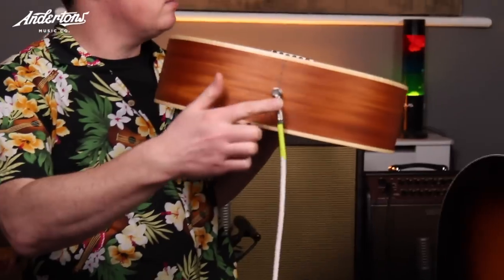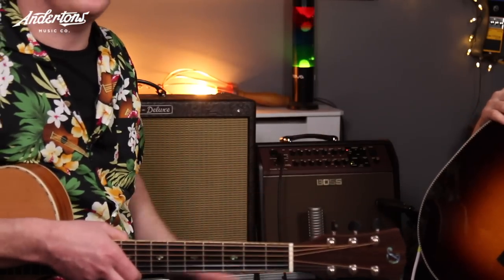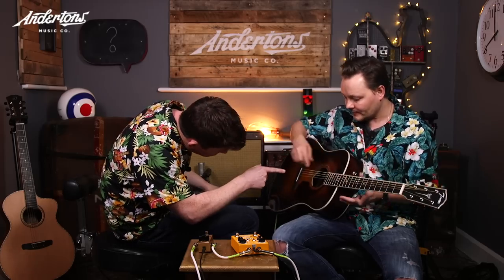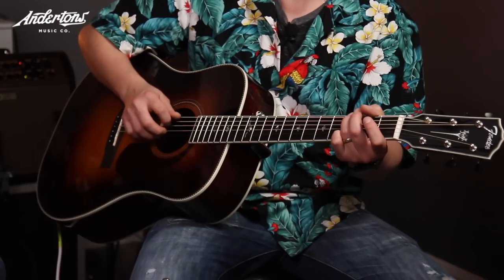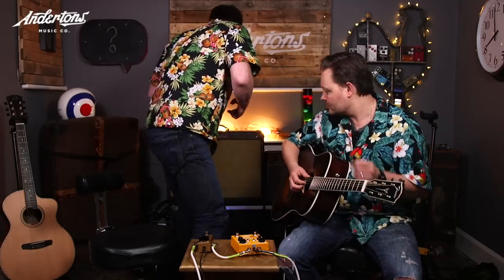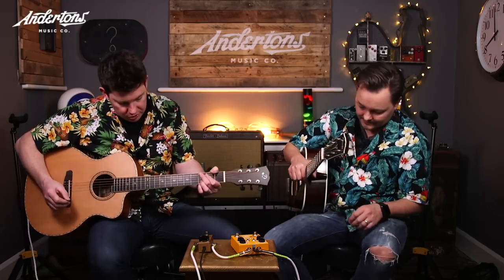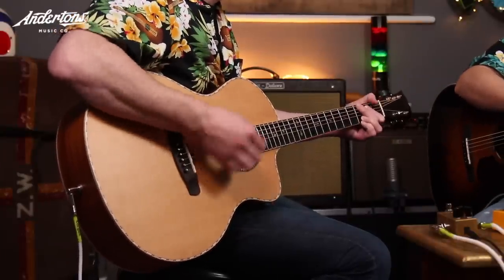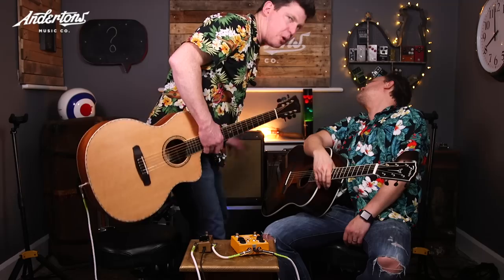Using Different Amps & Pedals with an Acoustic Guitar!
👆 Watch as Pete and Mick explore different ways to amplify an acoustic guitar.